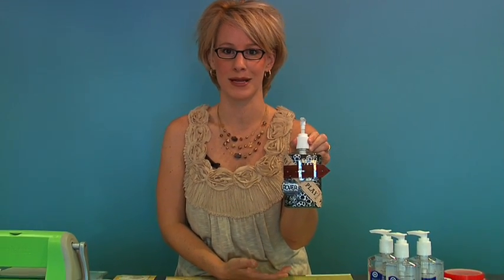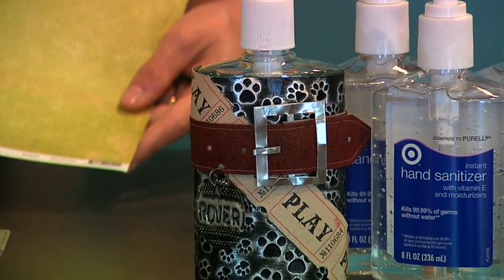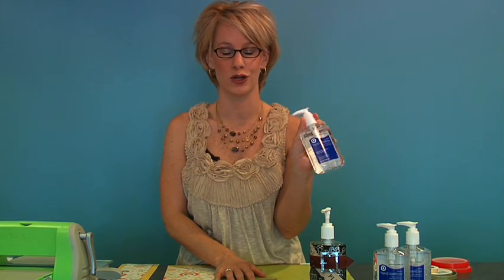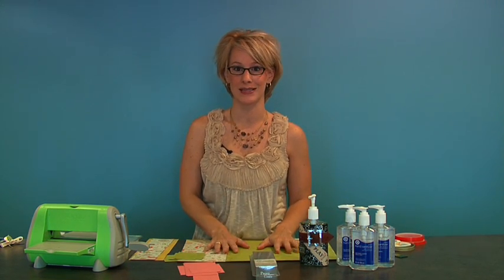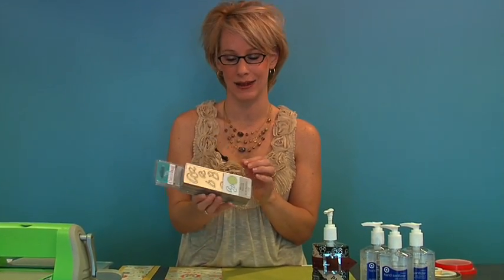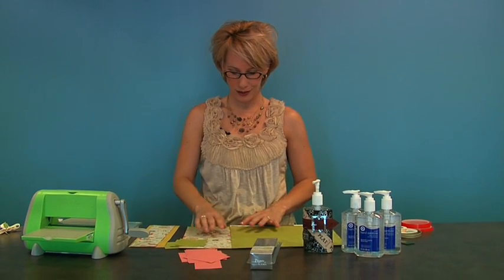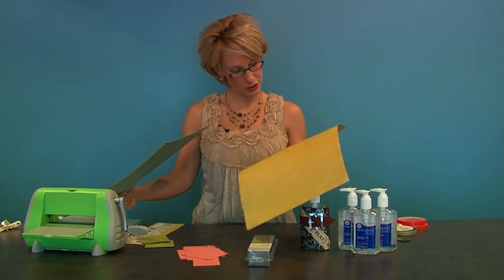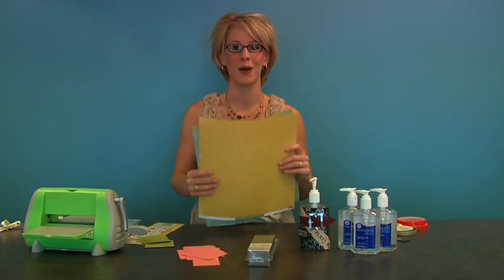Decorative Hand Sanitizer (Step 1) - Using the Cuttlebug Machine